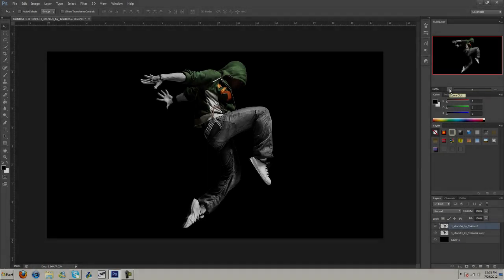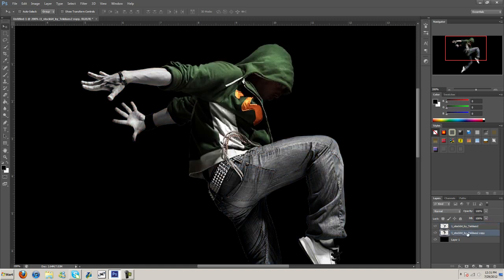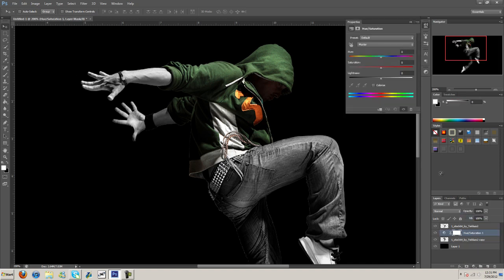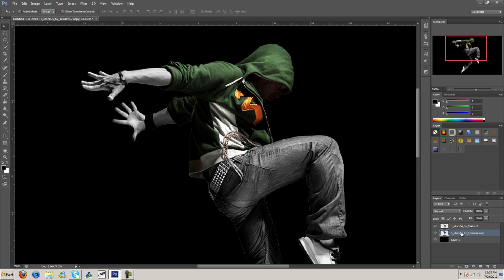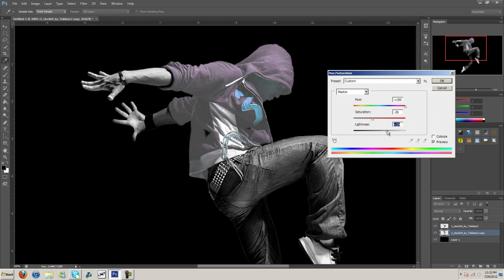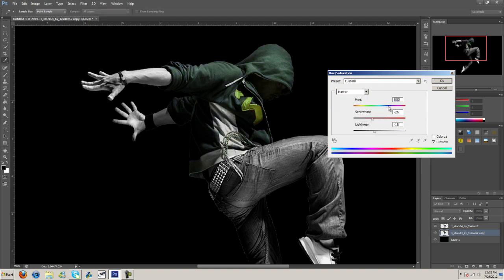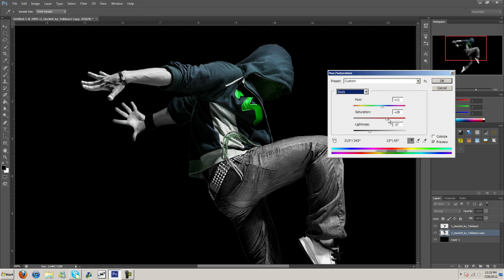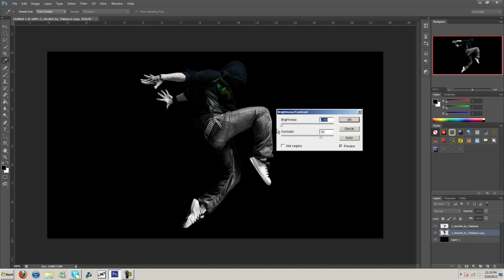Color Splash Color Change | Photoshop Tutorial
Want to give a black & white image some selective color and maybe change the original color to something different? Learn how with this Photoshop tutorial.